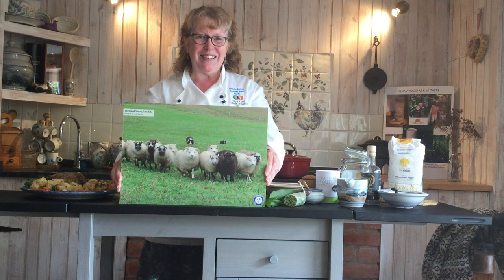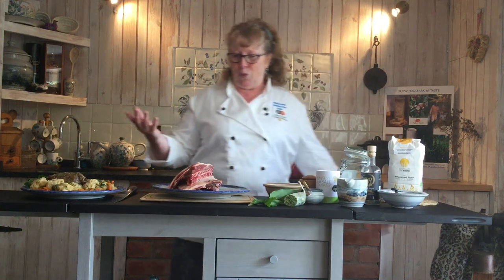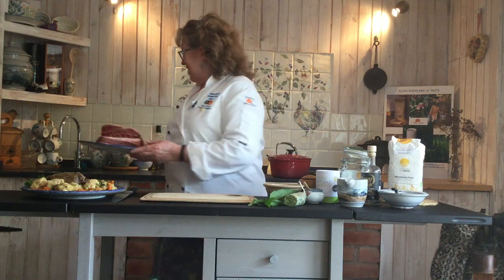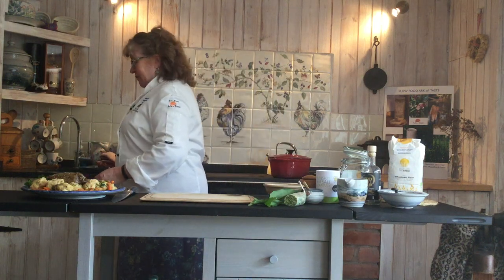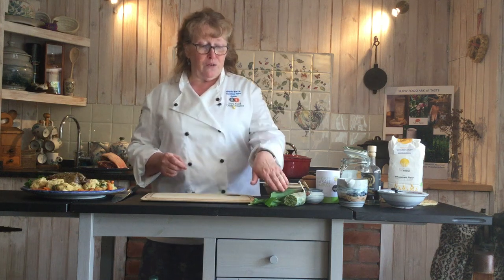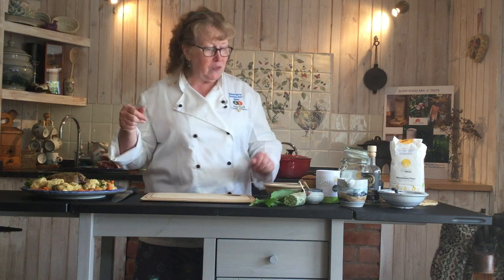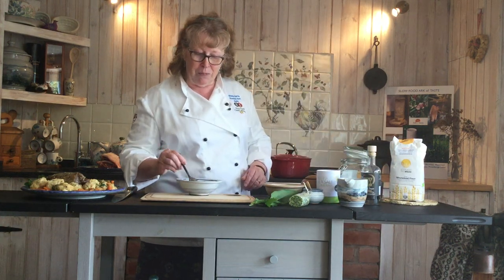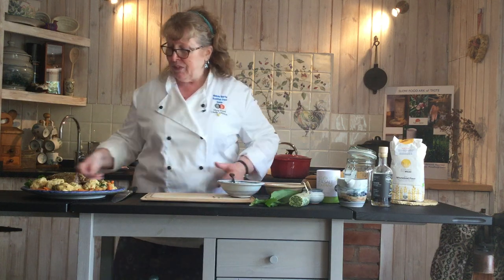Shetland Sheep, on Slow Food Ark of Taste with Wendy Barrie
Find out about Shetland Sheep: what makes it so special, where to buy it and how to cook it, with Wendy Barrie, Leader for Slow Food Ark of Taste in Scotland.